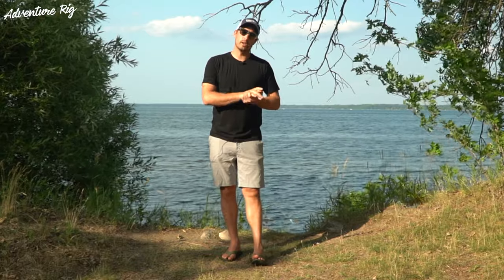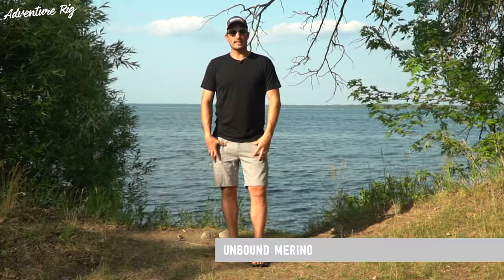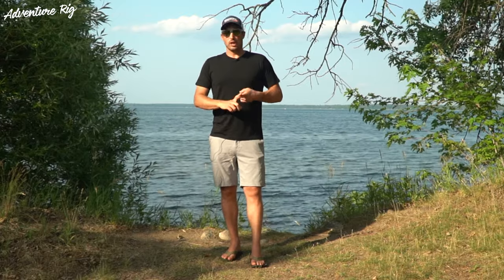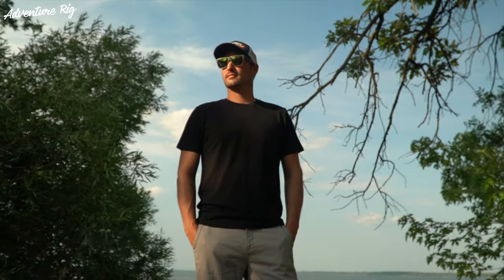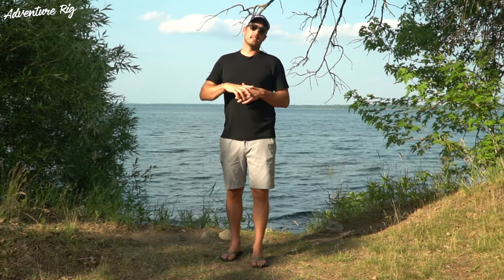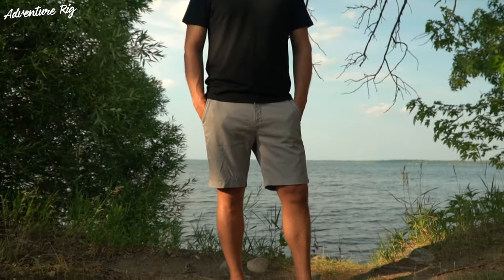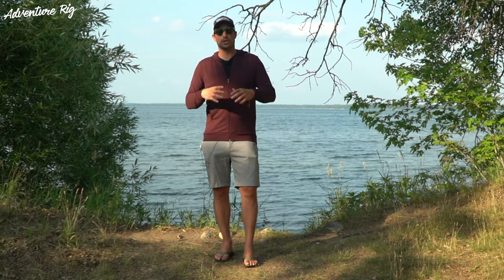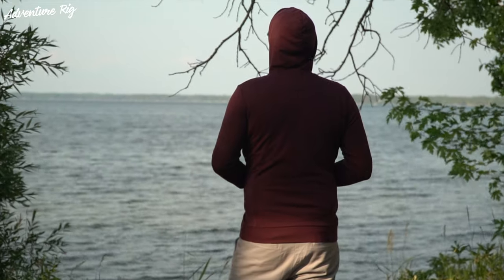Unbound Merino Gear & Why You Should Be Wearing Merino Year Round [Review]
Buy Unbound Merino here ⤵️

When it comes to merino wool layers, my mind immediately thinks base layers for cold weather activities. Luckily for me, I was introduced to Unbound Merino who makes Merino wool gear for all seasons. A personal favorite in their lineup for me are the Essential Shorts. I also had the opportunity to test out the Crew Neck T-Shirt, Compact Travel Hoodie, and the MerinoTencel Sweatpants. Not only is merino wool an amazing fiber, but Unbound Merino has also used it to make some incredibly comfortable, travel-ready pieces.

Most of Unbound’s lineup is made with at least half Merino if not 100% Merino. Merino is an amazing fiber because it is naturally odor resisting, it wicks moisture away from the body, and it is very soft. Personally for me, traveling with the Crew Neck T-Shirt (100% merino) is amazing because it doesn’t start to stink after a day or two of wearing it. Not only can I pack fewer items, I also don’t have to worry about washing them as often. In my opinion, this crew neck tee also holds its shape very well. We all know what day two looks like for a cotton tee and it’s not that flattering. The Crew Neck T-shirt bounces back and stays looking fresh wear after wear.

The Essential Shorts are another favorite because they look really nice (like dress shorts) but they can easily be adapted to outdoor activities. You can head out for a hike and then head to a nice dinner and no one will question it. They are 48% Merino wool, 48% Cotton, and 4% Spandex. They are very flexible, don’t restrict movement at all and are flattering. The inseam length is 8.5 inches and I think that’s the ultimate length. Not too short, not too long, just right! I like the texture that the Essential Shorts have, they are overall a very simple pair of shorts but look really nice. They have your common pockets, two front and two in the back, but there is also a zipper pocket inside a back pocket which is an awesome place to stash cash especially if you’re traveling.

The Compact Travel Hoodie is the perfect layer. It’s one that you can have on you year-round. In the summer, it’s great for those cool nights on the lake. In the winter, layer it under your ski jacket and in the spring and fall, it’s a great hoodie for any adventure. I love the fit of this hoodie and it’s amazingly soft. It’s also lightweight and breathable, again making it the perfect travel companion.

Speaking of fit, the consistency of fit over multiple different pieces in the Unbound line has been impressive. Everything has fit me so well out of the box and I would say everything is true to size. I’m 6’0 tall and 190 pounds and I have everything in a large. The shorts I ordered in my normal 34 size and are a perfect fit.

I know that Unbound Merino gear seems a little bit higher priced than some of the traditional pieces us men care to wear. I truly believe that Merino Wool is the best fiber to have next to your skin because of its comfort, ability to not let me stink as much and sweat-wicking properties. Unbound Merino gear is made with high-quality materials to high standards and it fits amazingly well. This gear is going to be with me for many years to come, and so making the initial investment is easier to do when you know the gear is going to last. Plus most of their gear is easily four-season gear and won’t be spending time sitting in your closet.

Lastly, every time I wear Unbound, my girlfriend can’t stop commenting on how attractive I look! So if that’s not persuasion, I don’t know what is! I think it has to do with the clean look and flattering fit, plus it is just nicer looking than the average shorts and tee. If you’re interested in purchasing Unbound gear, doing so using our provided link supports us as we get a small kickback from your purchase. We appreciate the support!

*This review was paid for by Unbound Merino but it’s important to know that all thoughts are honest and our own. Getting paid for reviews like this help us get out and explore more and bring you content that is useful.

Our Amazon Storefront